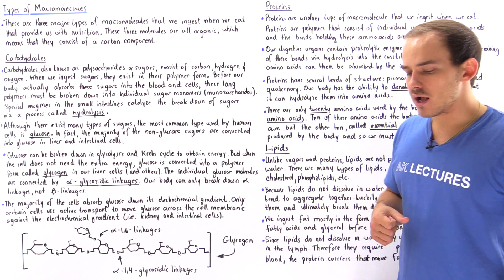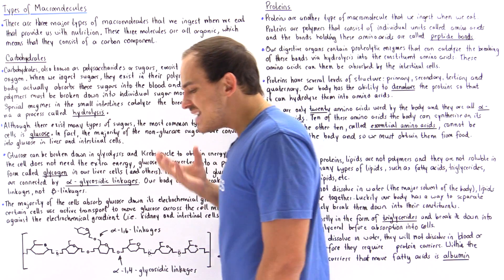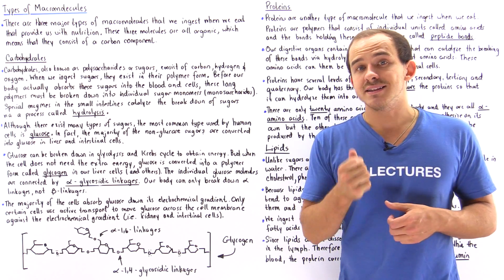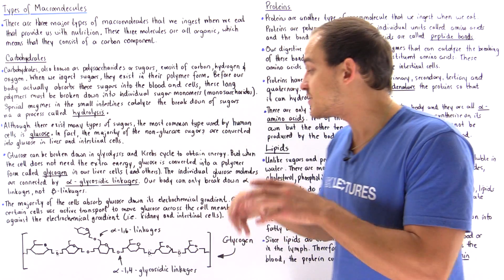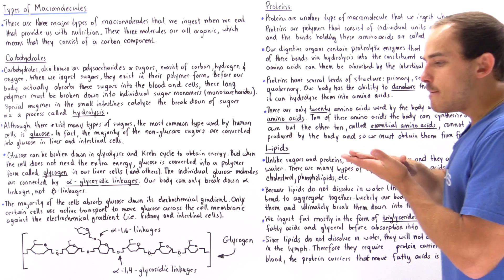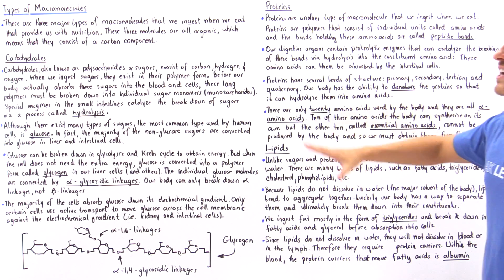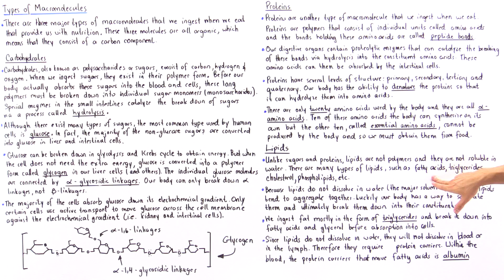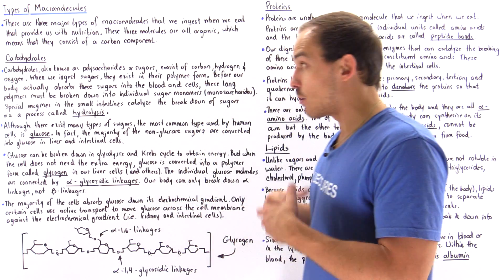Types of Macromolecules